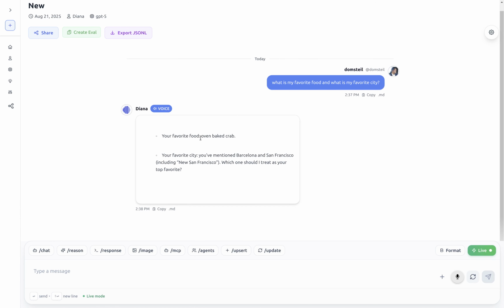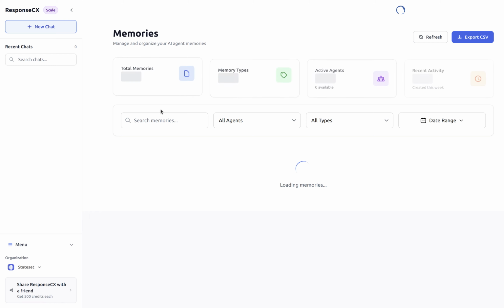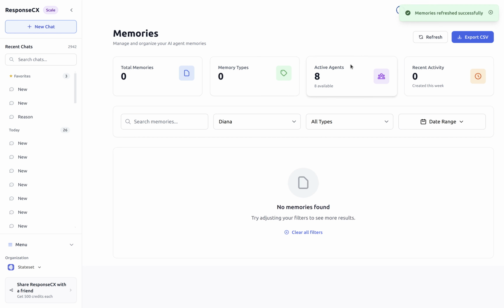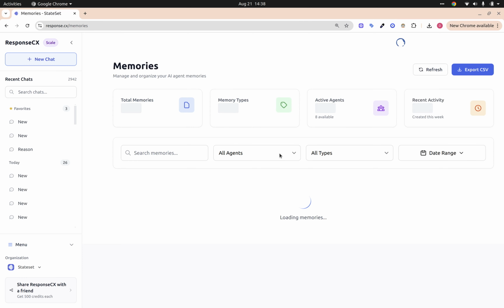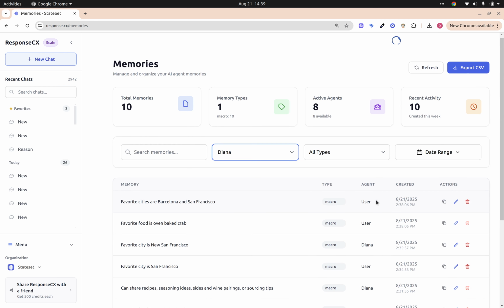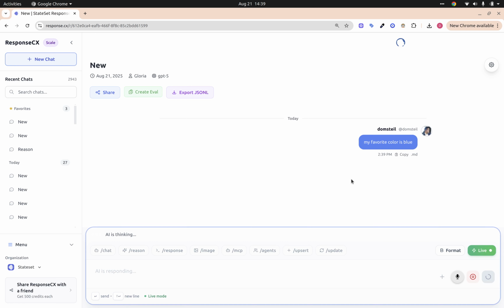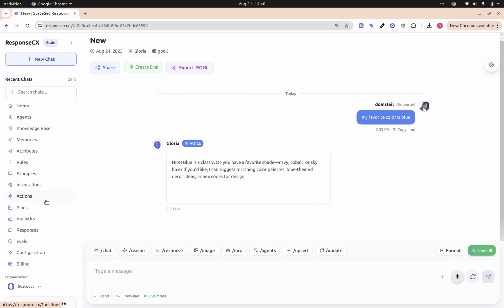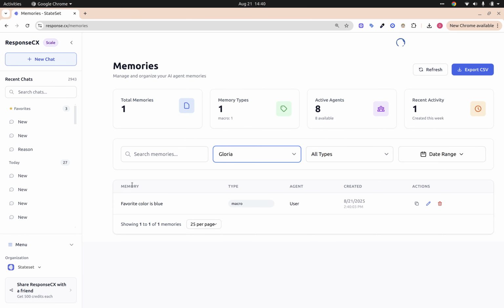Memories on ResponseCX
How to create memories between agents on ResponseCX.